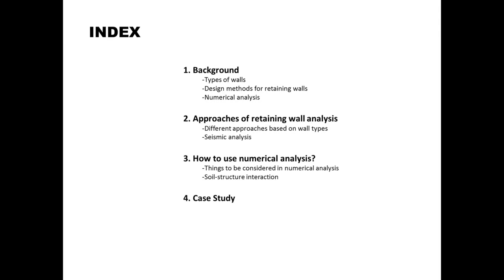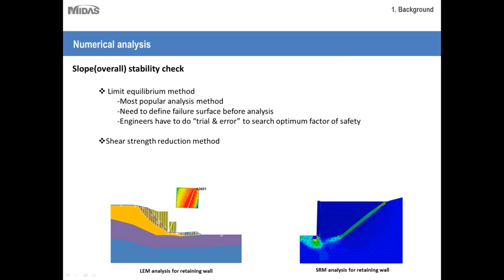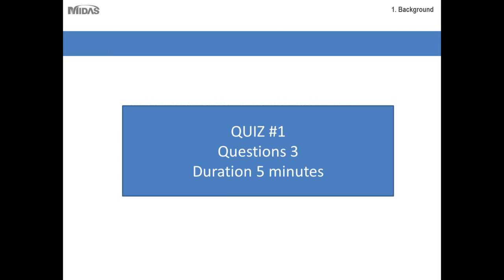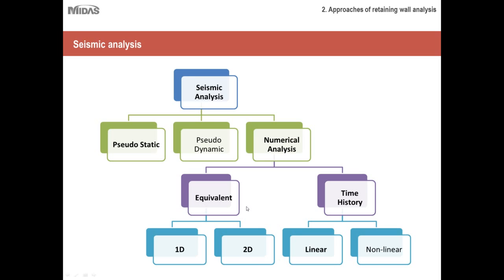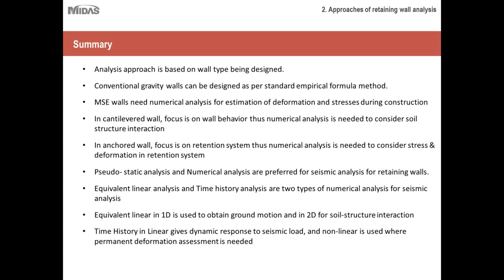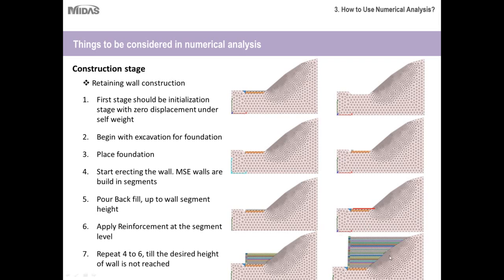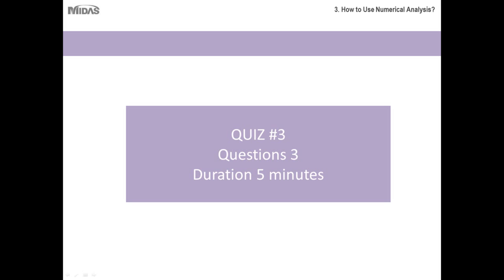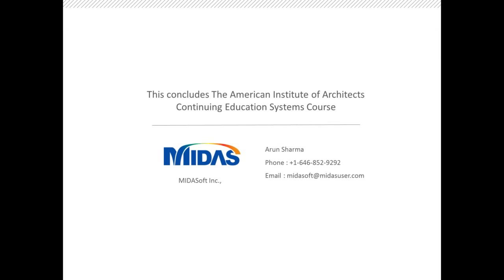08 Advantages of Utilizing Numerical Modeling Methods for Retaining Wall Design